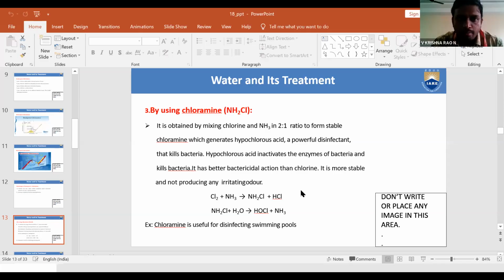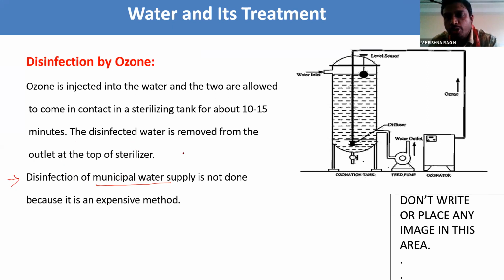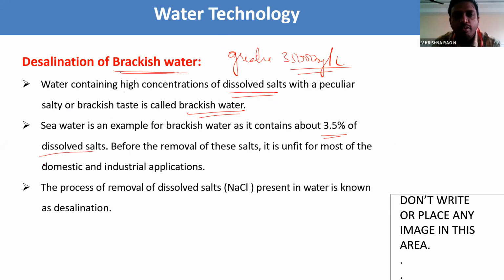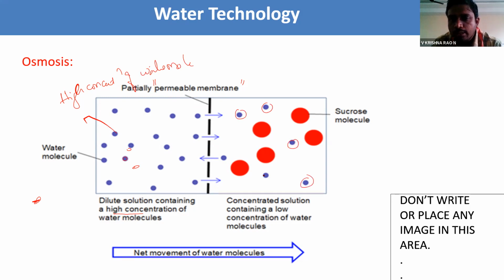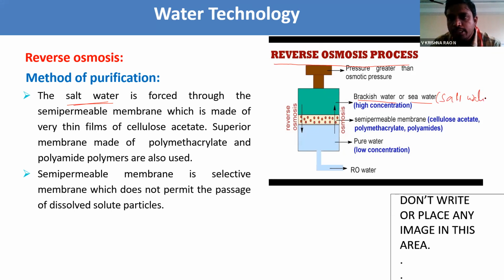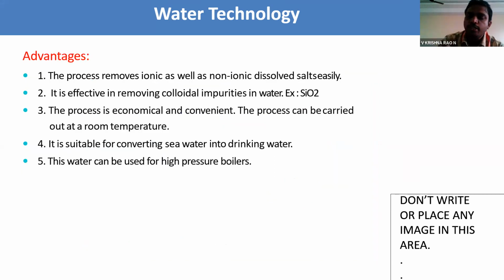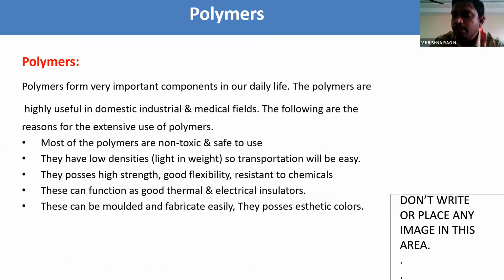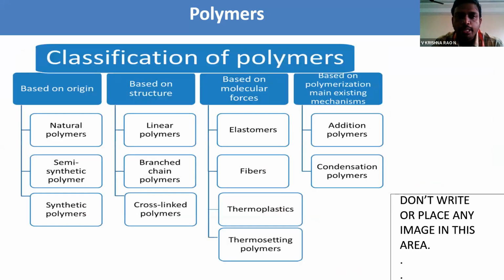Water&Its Treatement,Water Technology by G.Mahesh Kumar